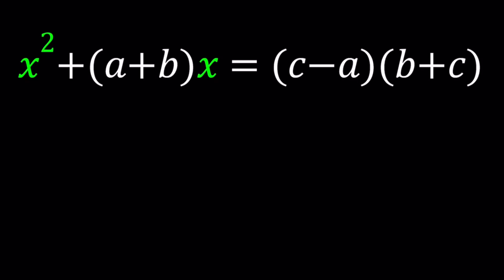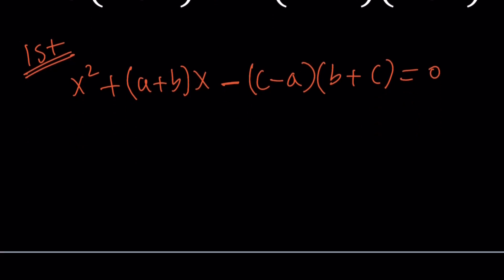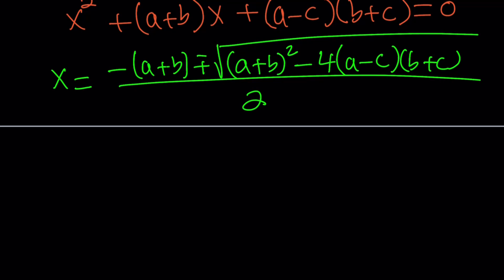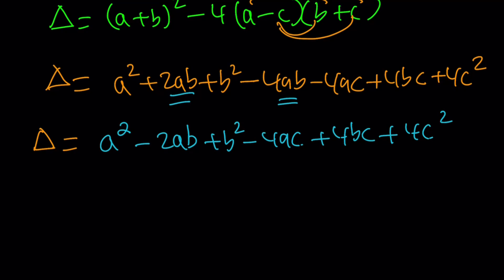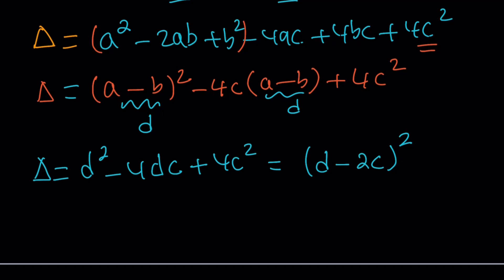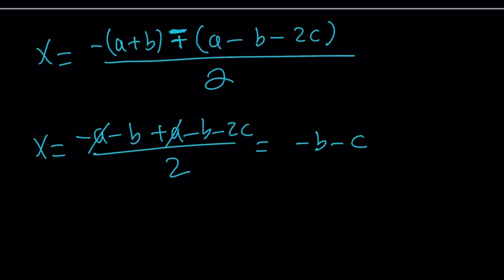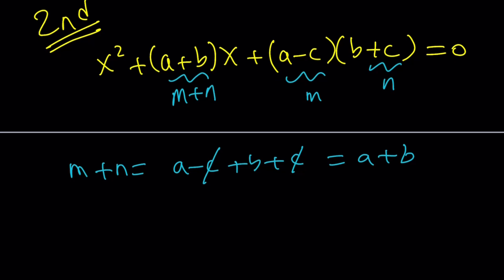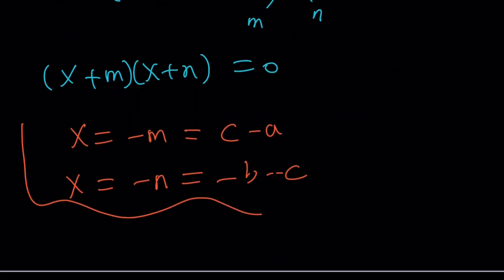A Homemade Quadratic Equation | Two Methods